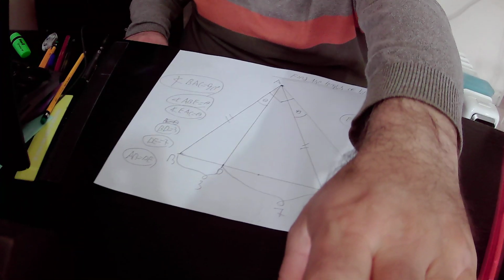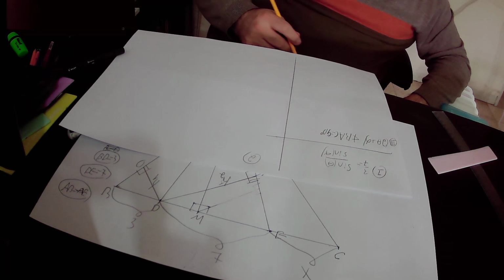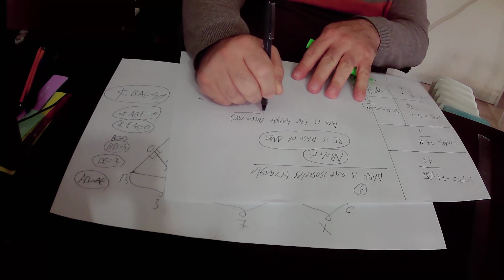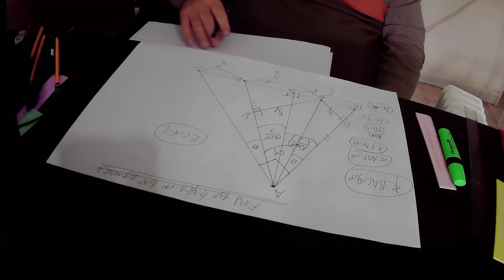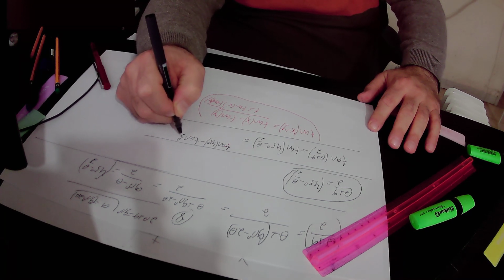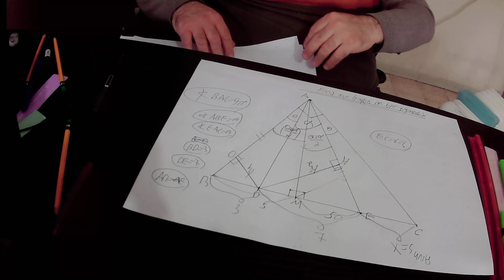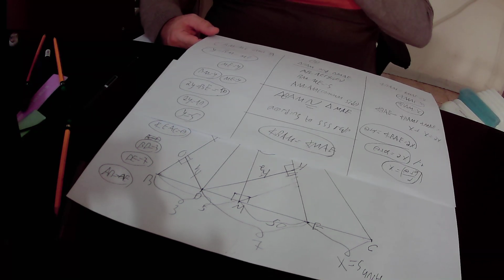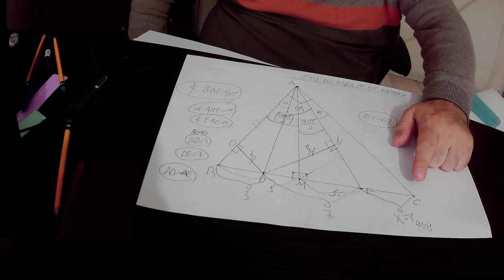FIND THE VALUE OF LINE SEGMENT X